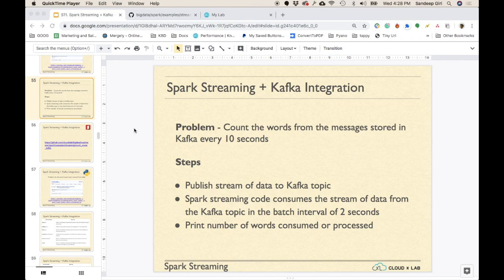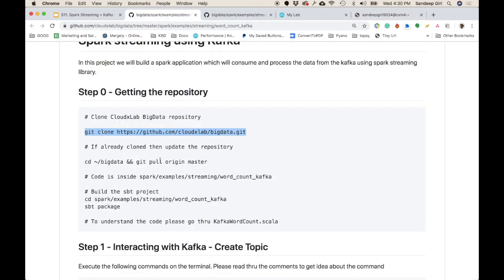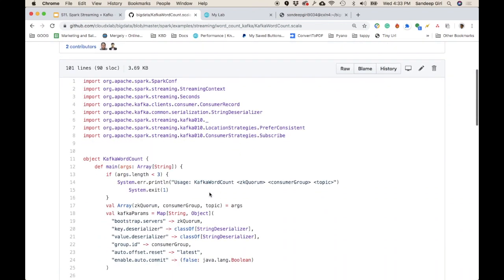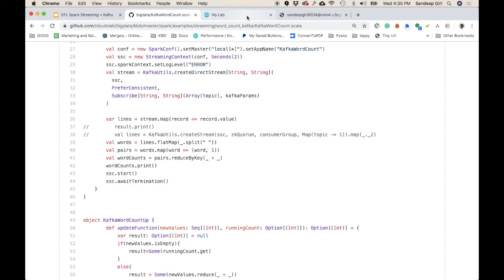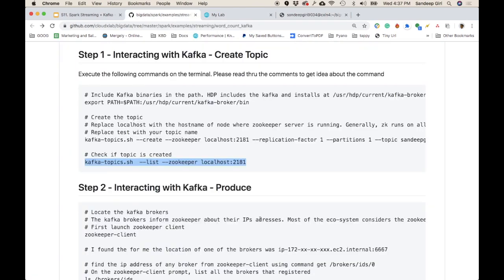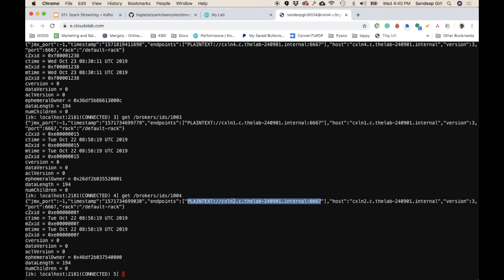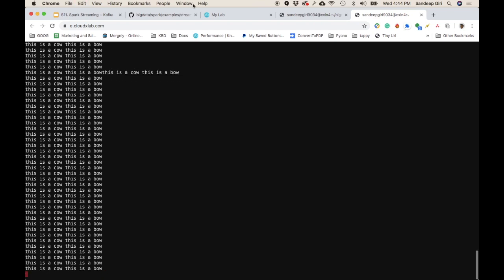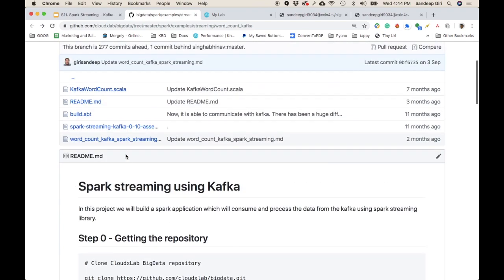6.8. Apache Spark Streaming | Integrating Apache Spark Streaming & Apache Kafka